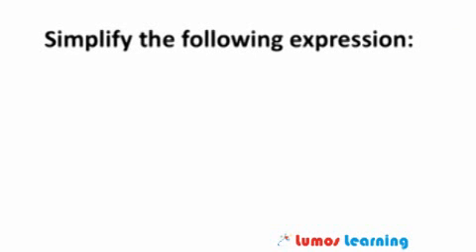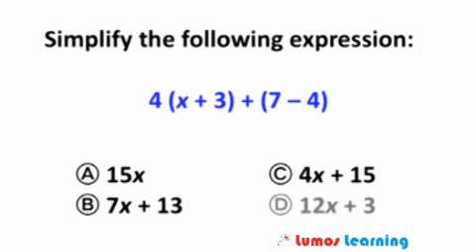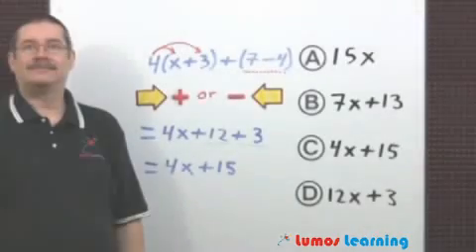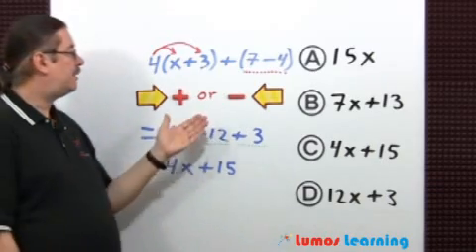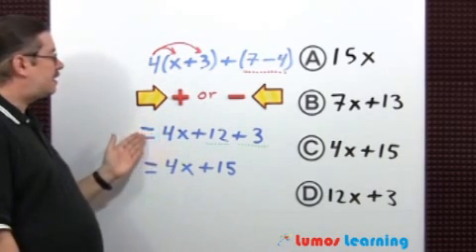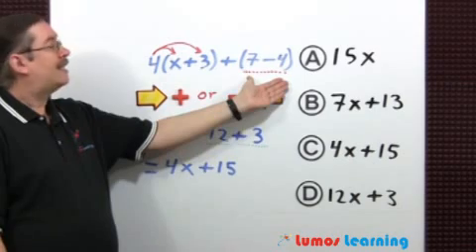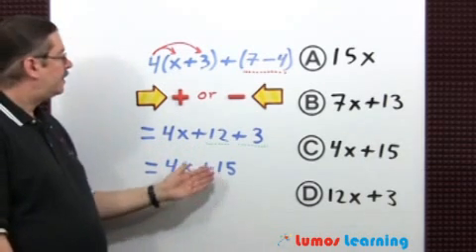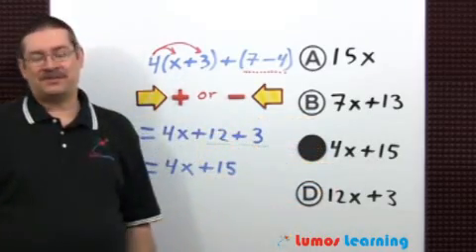Grade 7 Math Multiple Choice Sample Question - LumosTestPrep.com LumosLearning.com